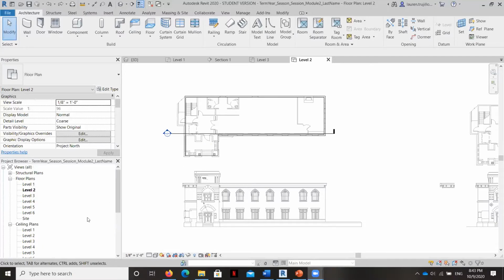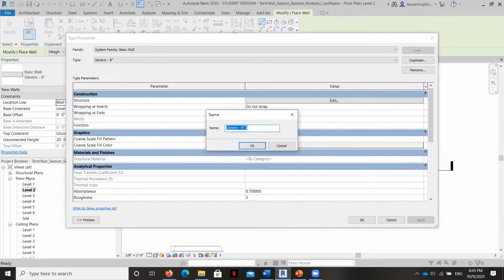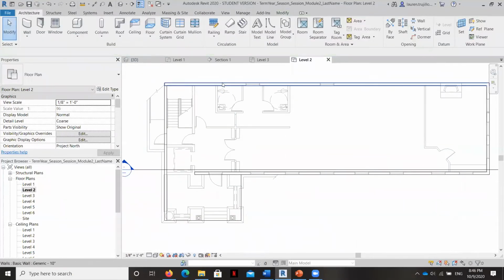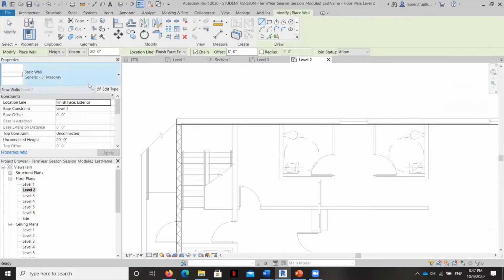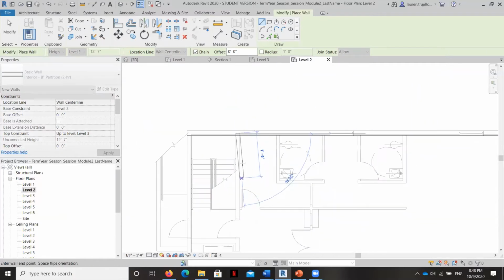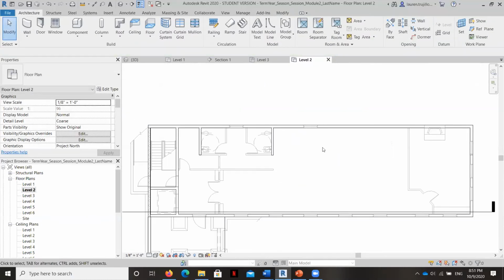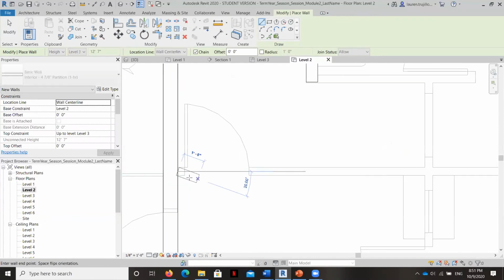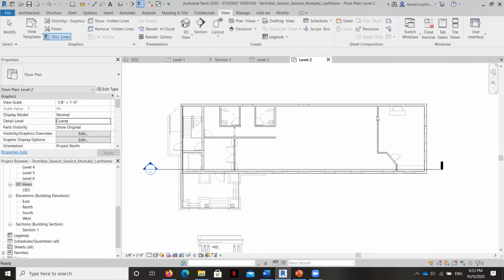Video 2: 4-1 Creating and Editing Wall Types